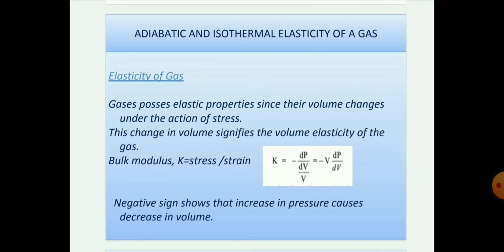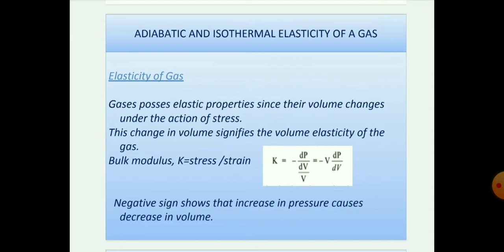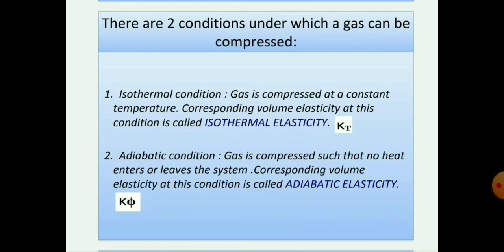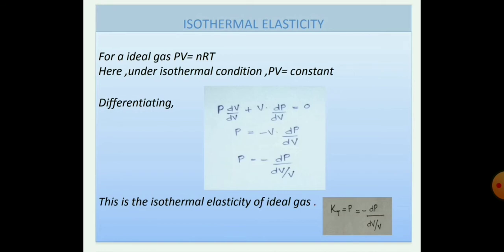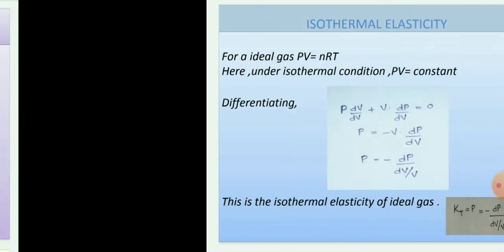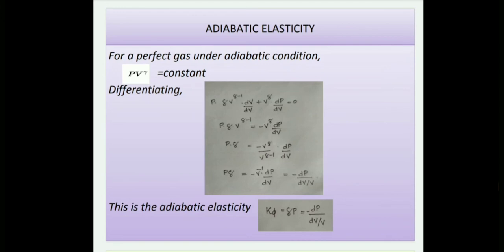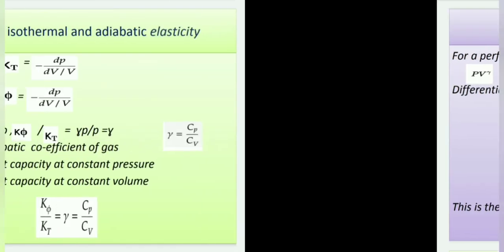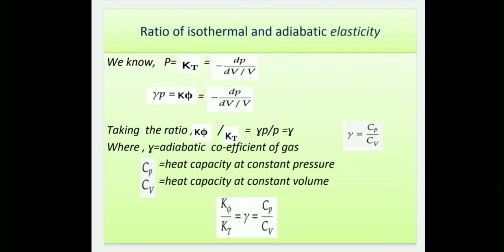Adiabatic and Isothermal Elasticity